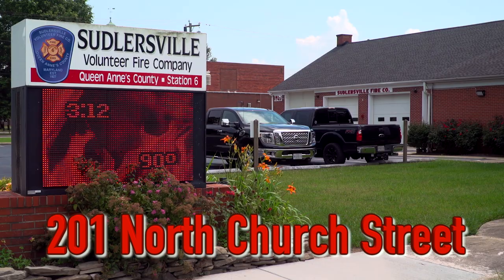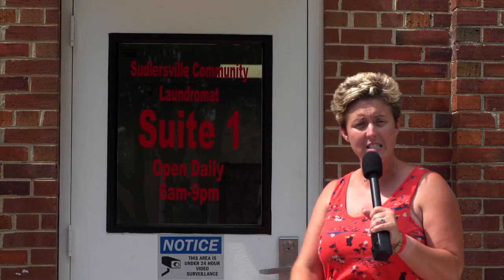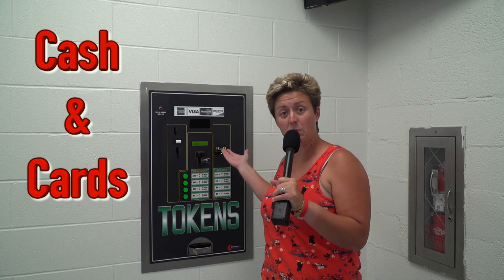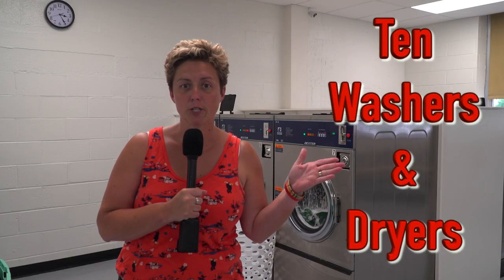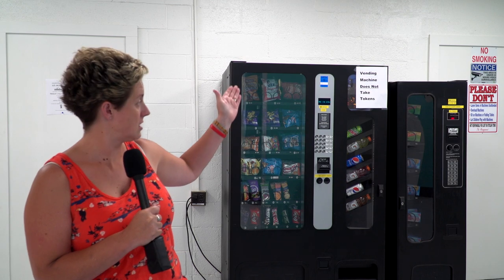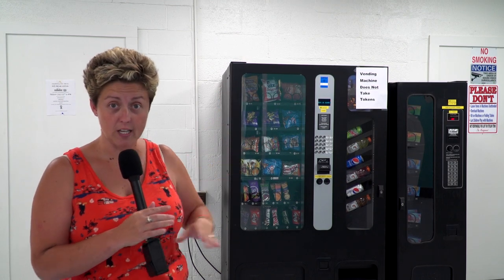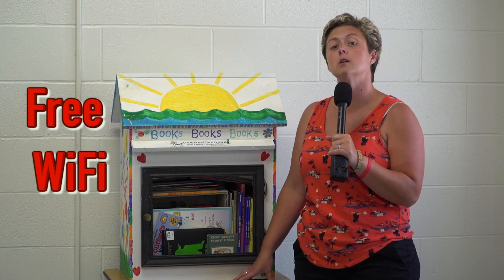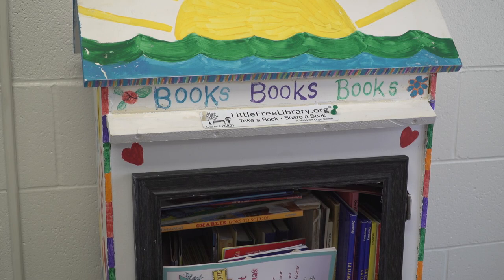Sudlersville Laundromat w/ Around Town With Mandy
It's Around Town With Mandy at the Sudlersville Community Laundromat. It's open now, and Mandy has all the details!